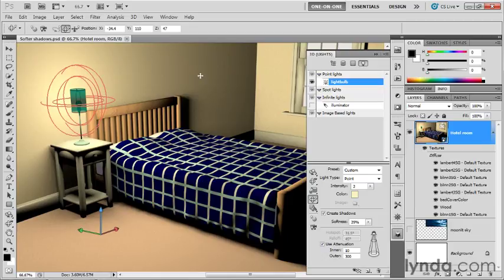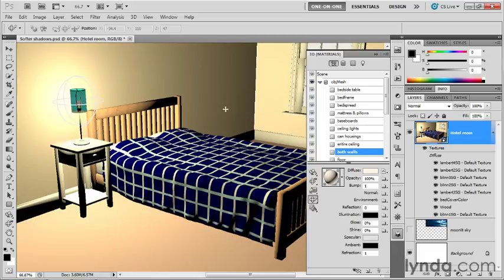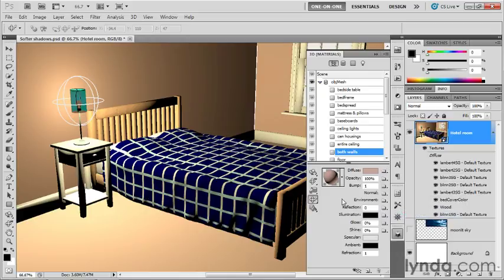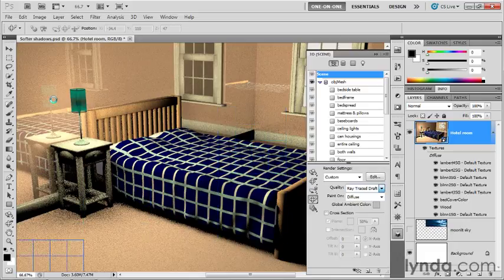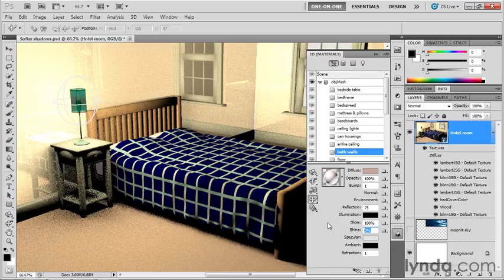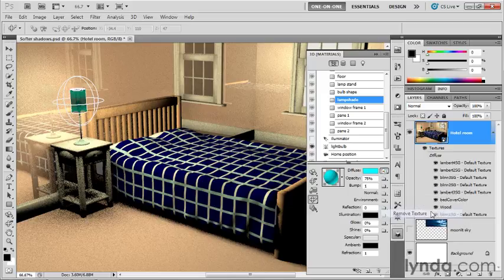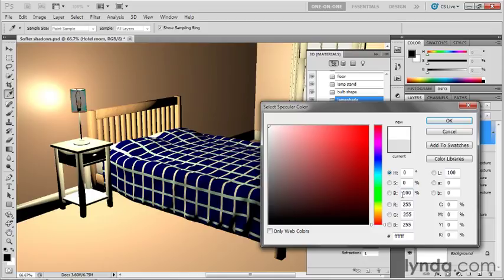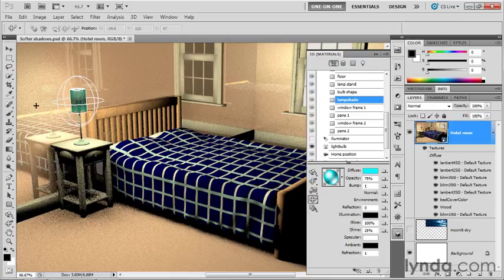PHOTOSHOP CS5_EXTENDED_ONE_ON_ONE 3D_SCENES_mrdatjojo1211_part 38